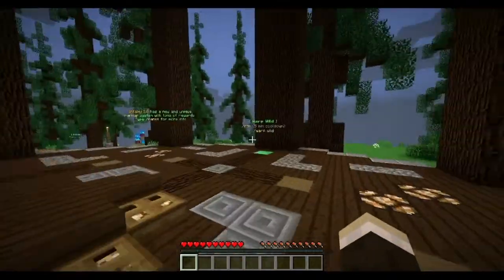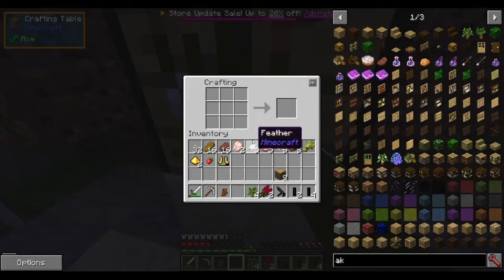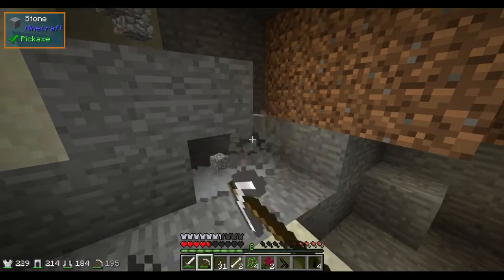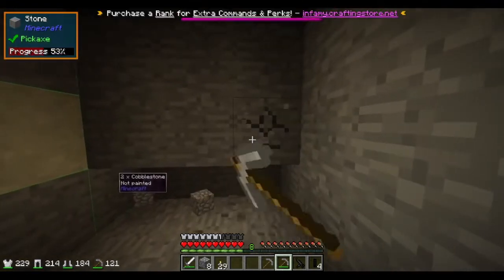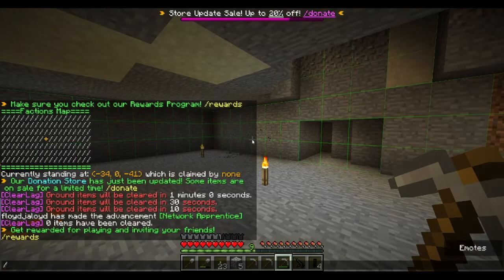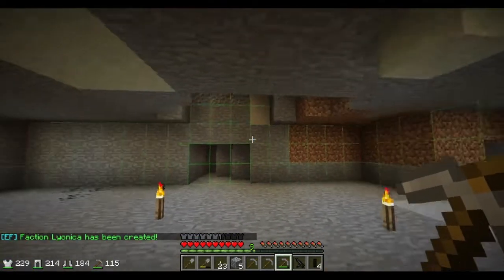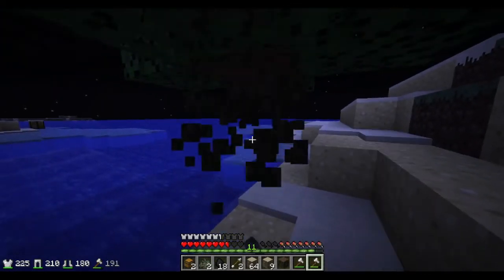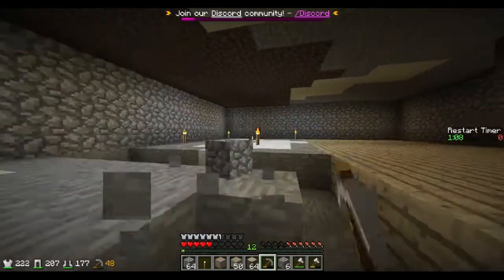"Let's Play Infamy Modern Warfare Reloaded" Modded Faction Survival Ep. #01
The First Episode of many, in my "Let's Play Infamy Modern Warfare Reloaded!"

Summary: I Head out into the wilderness from spawn to find a location for my first base on this map. And I get a little ground work laid down! I'm currently playing solo on this factions server, but would gladly take in anyone who'd like to join me! preferably with discord so I can Chat with you on my videos.

The Video Quality will continue to improve as I better educate myself on "OBS Studios & Shotcut Editor".

I hope you guys enjoy this video, if you did leave a like and comment on what I can improve on or what you'd like to see in my content in the future! "As always, Hanuka Matata don't Swim in lava!"

I will send you a Personalized "Thank-You" Via Email from , so be sure to include your email in any donation message! Thanks for Supporting the Channel and Welcome to Fitch's Pride!)

$LYONZGUY